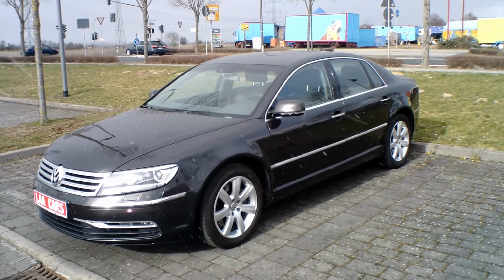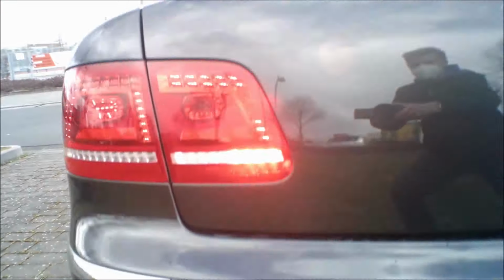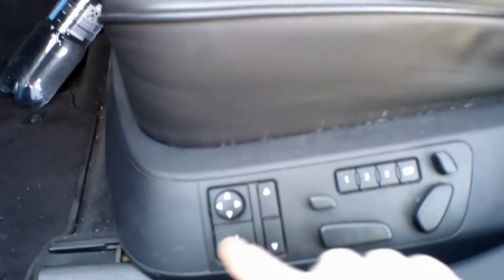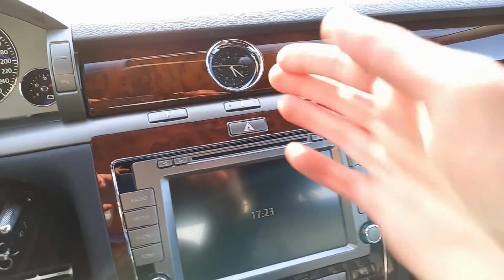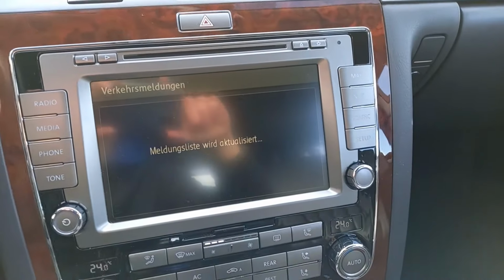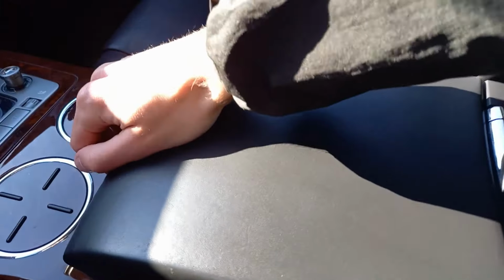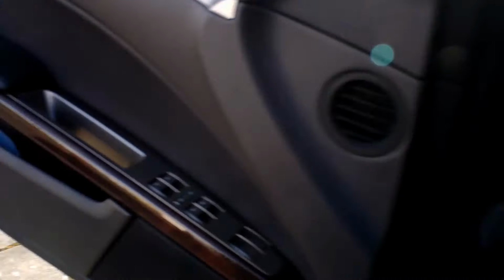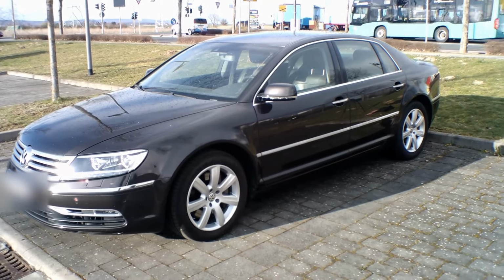2010 Volkswagen Phaeton V6 TDI startup, engine and in-depth tour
Hello car people. Today's car review is of a 2010 Volkswagen Phaeton V6 TDI powered by a 3.0L turbo diesel V6 (236 hp, 369 lb-ft) with a 6-speed automatic transmission.

Time stamps:
0:00 Intro
0:56 Startup
2:00 Exterior walkaround and background history
3:43 Engine and specs
5:44 Sound clips
6:37 Interior
14:35 Back seat
16:06 Trunk
16:58 Outro

Video was filmed on - April 6th, 2021